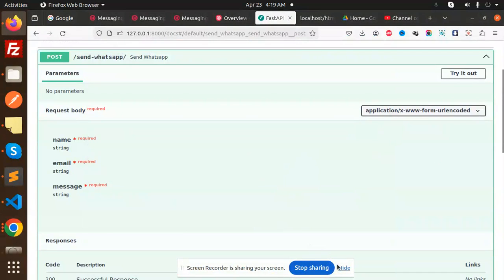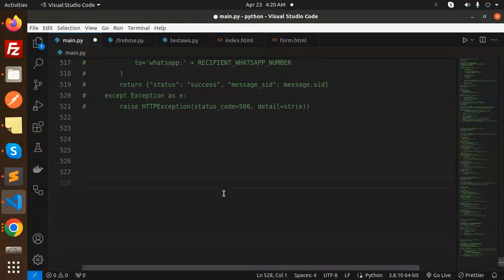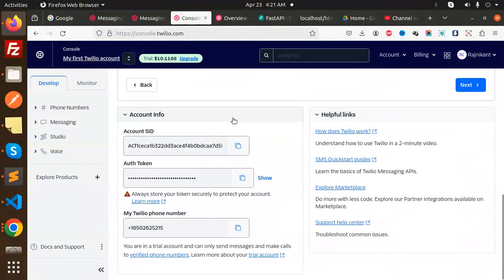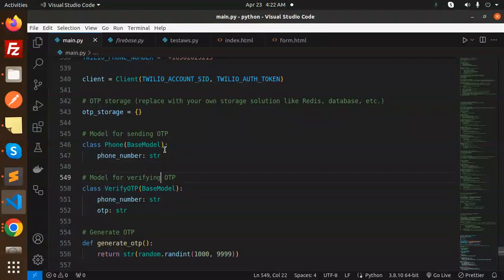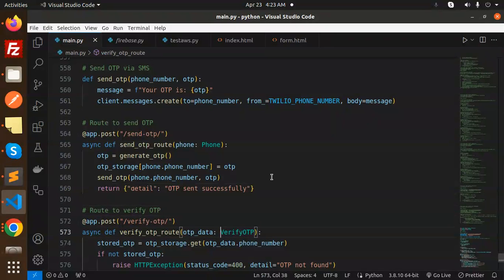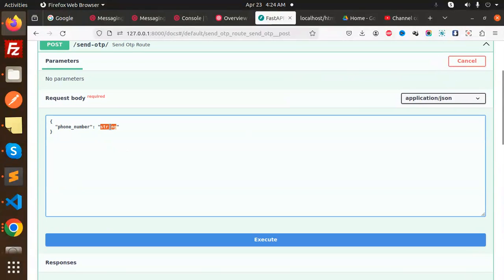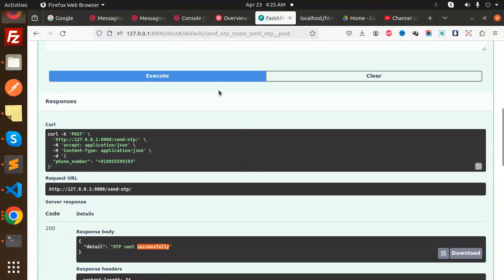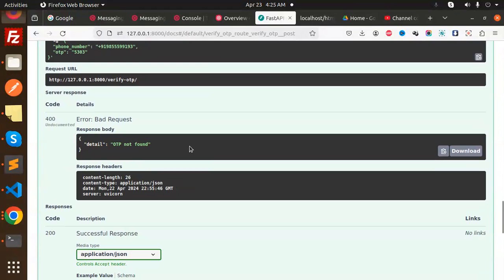Python FastAPI Tutorial #31📱🔐 Sending SMS & OTP Verification with Twilio, FastAPI & Python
📱🔐 Sending SMS & OTP Verification with Twilio, FastAPI & Python
SEND SMS & OTP VERIFICATION TWILIO FASTAPI PYTHON
Unlocking Security: Twilio, FastAPI & Python for SMS & OTP Verification! 🔒📱
Python Power Hour: Twilio, FastAPI & OTP Verification Made Simple! 🐍🚀
Secure Your App: Twilio, FastAPI & Python for SMS & OTP Verification! 🔐📱
Streamlined Authentication: SMS & OTP Verification with Twilio, FastAPI & Python! 🔄🔑
Pythonic Protection: Twilio, FastAPI & OTP Verification for Enhanced Security! 🛡️📱
Fast & Secure: Twilio, FastAPI & Python for SMS & OTP Verification! ⚡🔒
Python Mastery: Implementing SMS & OTP Verification with Twilio & FastAPI! 🐍💡
Fortify Your Apps: Twilio, FastAPI & Python for SMS & OTP Verification! 🏰📱
Next-Level Security: Twilio, FastAPI & Python for SMS & OTP Verification! 🚀🔐
Pythonic Authentication: Twilio, FastAPI & OTP Verification Tutorial! 🐍📱

Nest